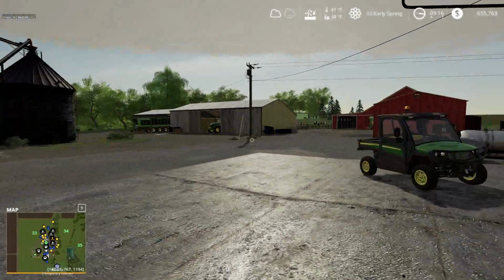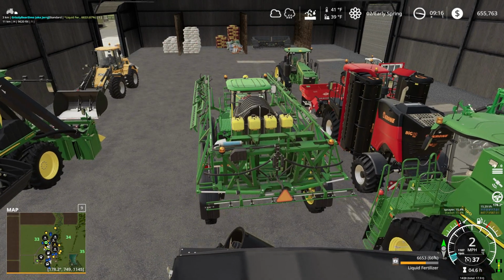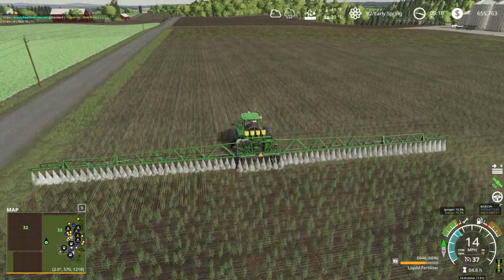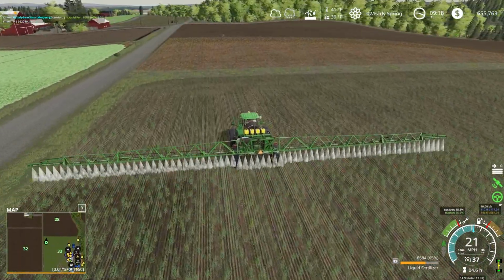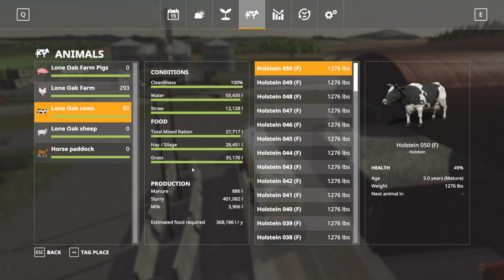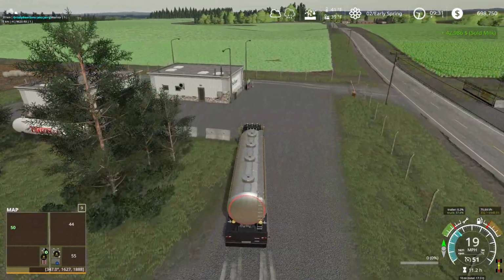Farming Simulator 19 ᴴᴰ Lone Oak Farm Revisited by BulletBill/OxygenDavid - Let's Play 🚜 Episode 35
Welcome to the Lone Oak Farm by BulletBill, converted to FS19 by OxygenDavid.  I didn't get a chance to play this map in FS17 and couldn't resist diving in just after release.    In this "Let's Play" were joined by Billy Bob and Jack for what we hope will be fun adventures while farming.

J

Opening Music
Song 1: Acoustic Rock